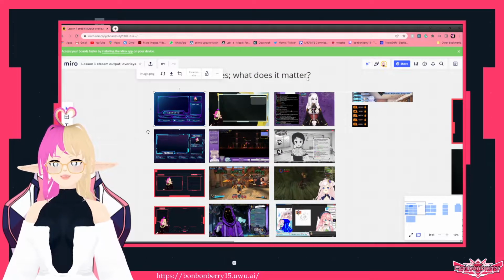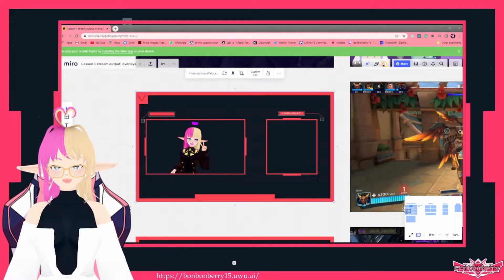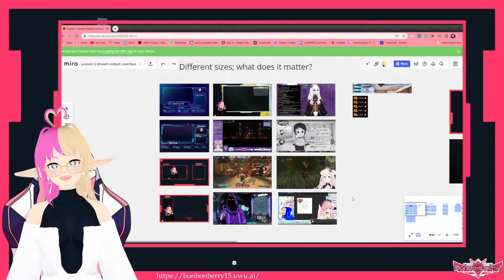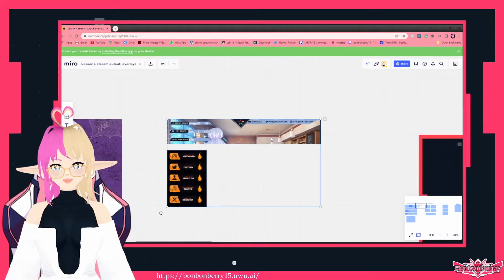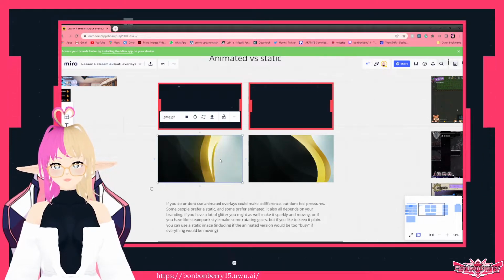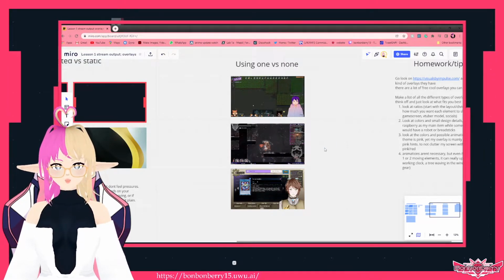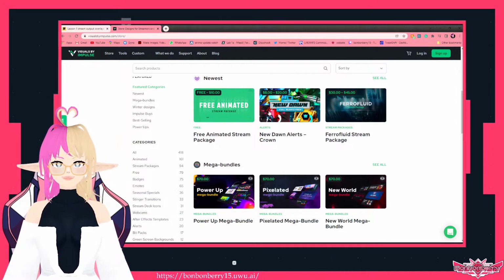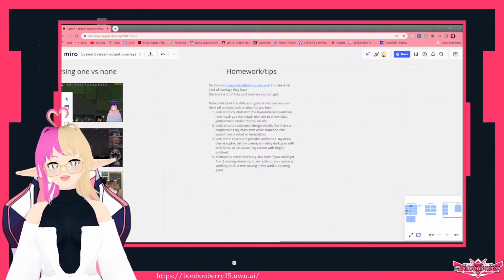Stream Output Lesson 1 Overlays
=Welcome=

In this lesson, we're talking about Overlays and the different sizes possible!

=Vtuber School=

Vtuber school was created on January 1st, 2022. It was created to help small content creators and starting vtubers grow and improve their live streams.
We have several tutors always ready to help you personally with questions you might have.
Every Wednesday at 8 pm GMT+1 there will be a Live lesson, presented in a stage channel within the discord server.

=Schedule=

Friday: 12 pm (noon) GMT+1 here on Youtube